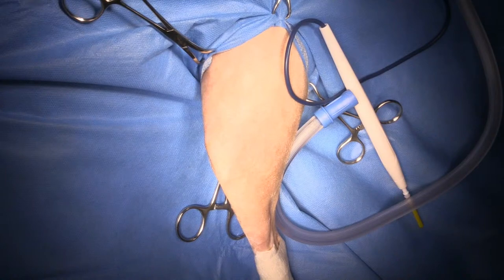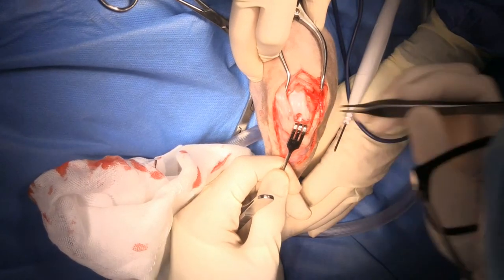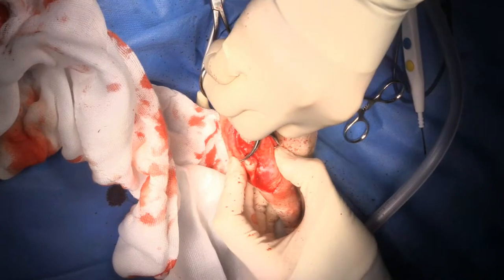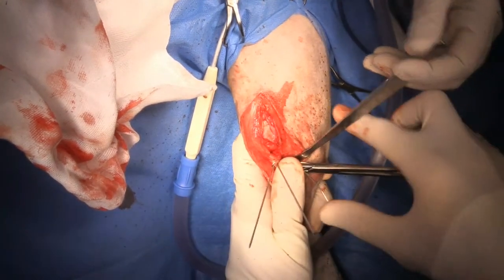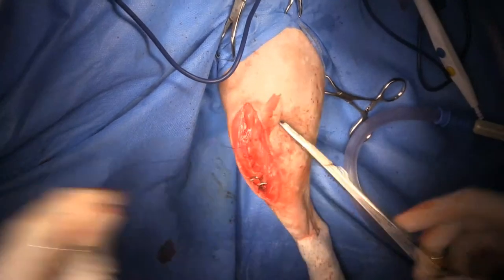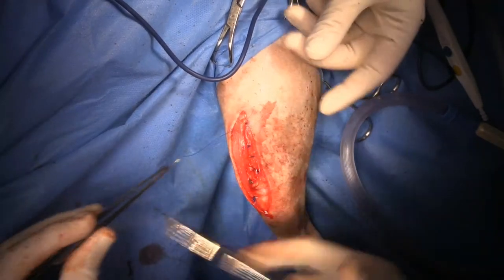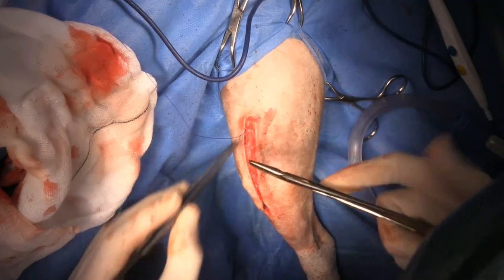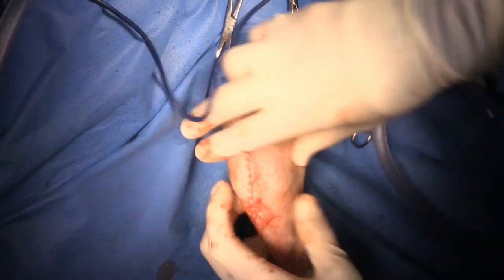live stream tibial crest transposition in a dog